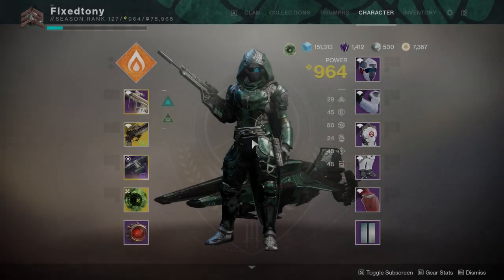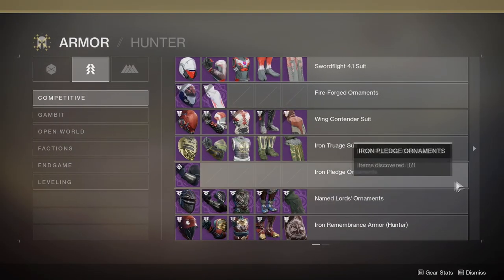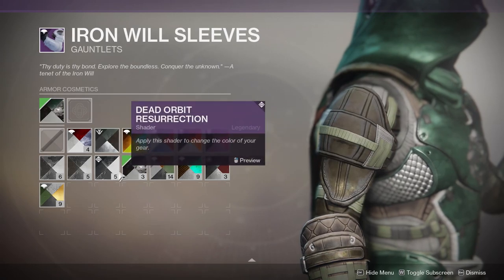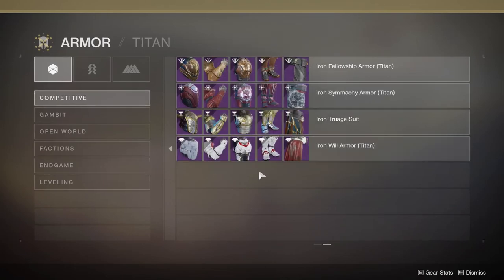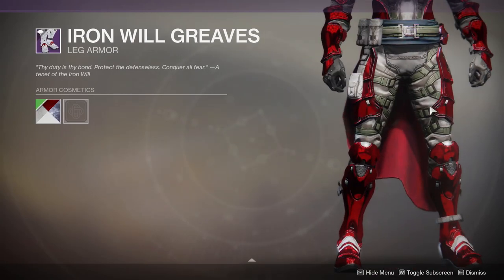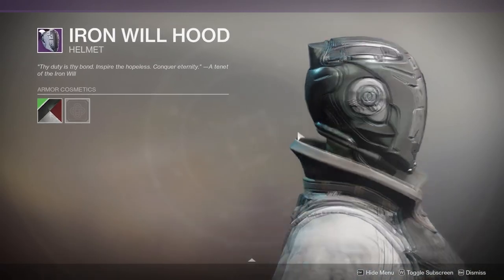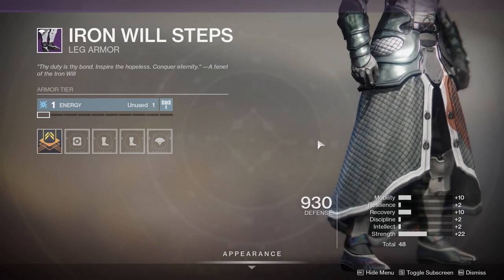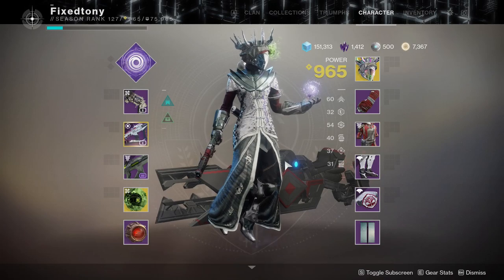Iron Banner Season 8 Armor review| Destiny 2: Shadowkeep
So today I will be speaking about how this iron banner was and honestly I think it was pretty cool to be fair my expectation for Iron banner is never anything that great but that said I still liked it.